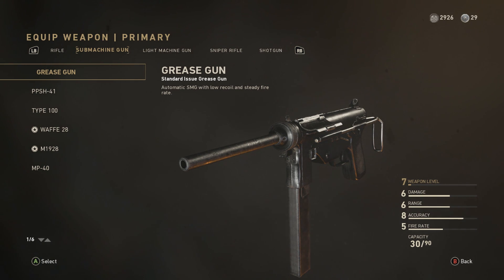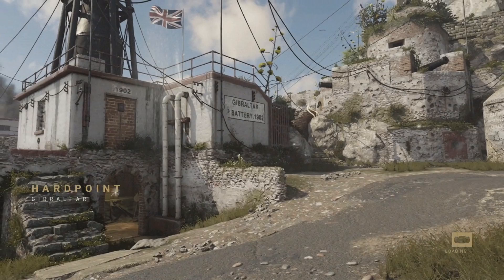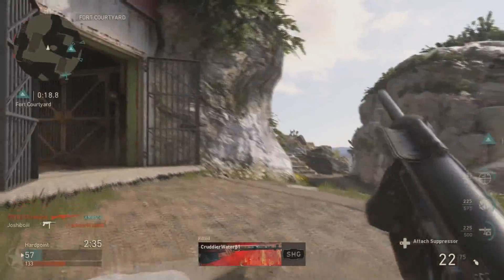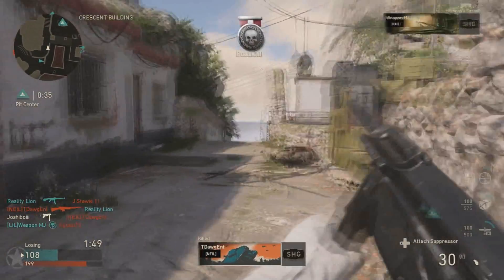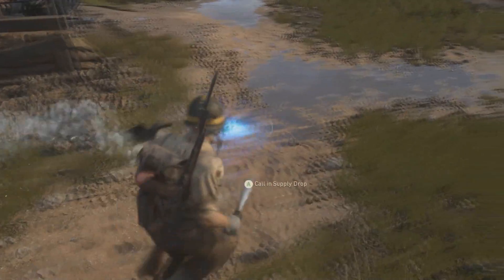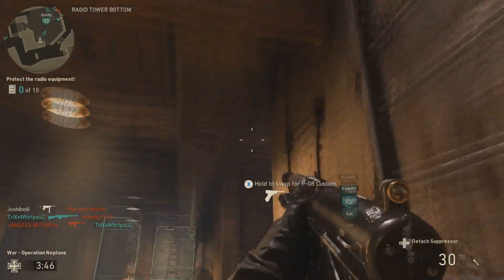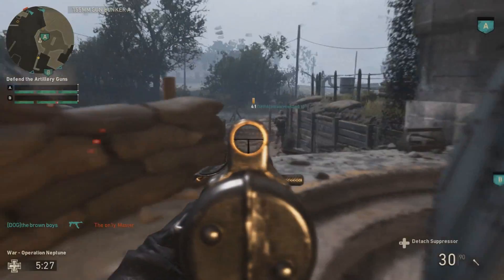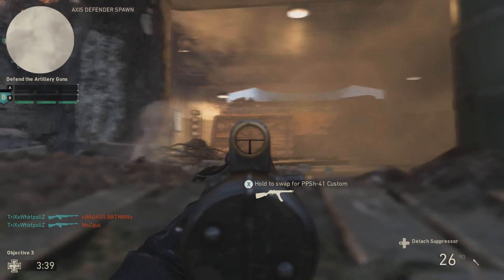Is The Grease Gun still GOOD?!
Video By Josh

Prodigy- Epic Into Maker !
Please Tell us what you like in the comments.
Video Edited By Josh Using Elgato software and Vegas Pro 13

We Are 3 Youtubers who work hard to make videos around
an extremely busy lifestyle, We hope you understand on the
days we dont upload. Thank You.
-Craig -Josh -Leandro (CJL GAMING INC.)